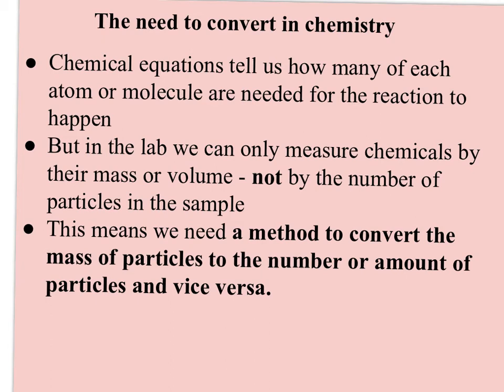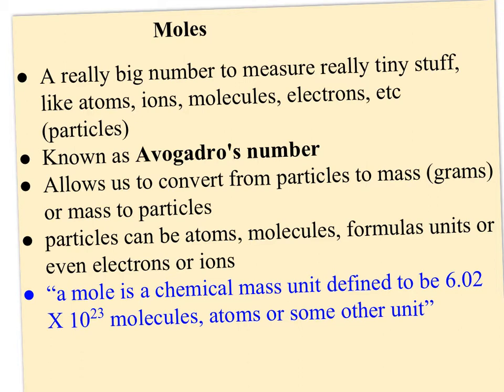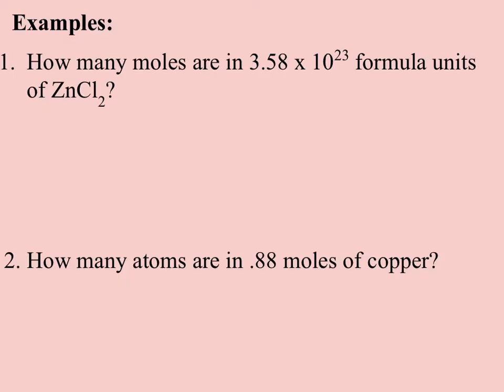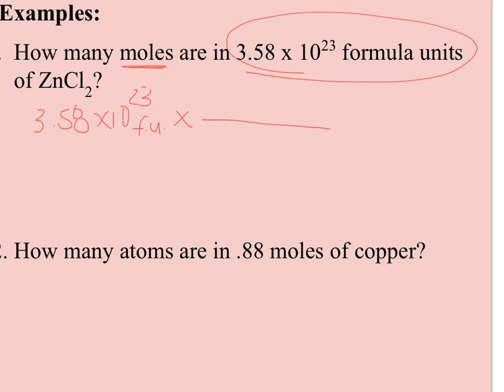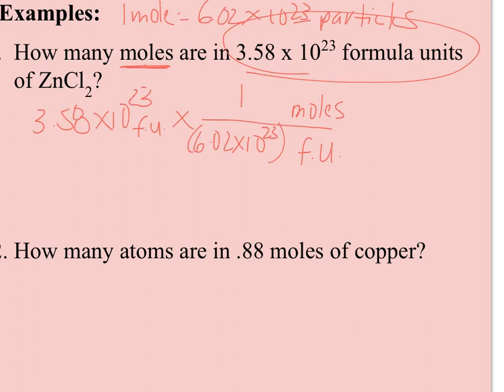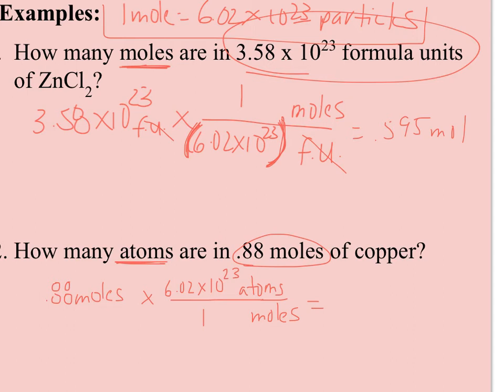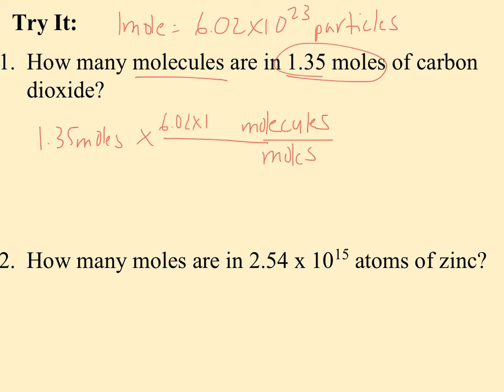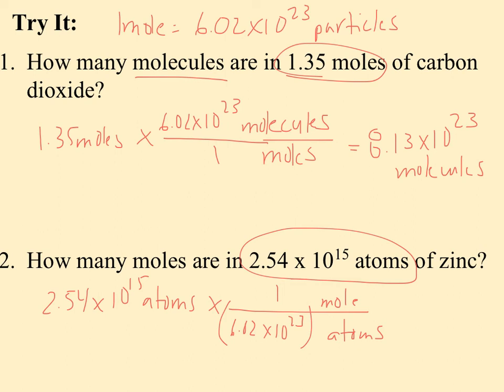51Chem4Everyone: moles, Avogadro's constant & converting atoms to moles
Defines a mole and Avogadro's number, discusses the need to convert from number of atoms in a chemical reaction to the mass of these substances in grams and illustrates how to make these conversion using Avogadro's constant and dimensional analysis